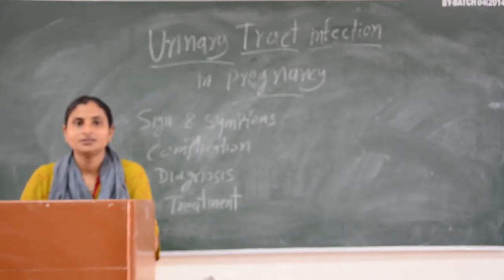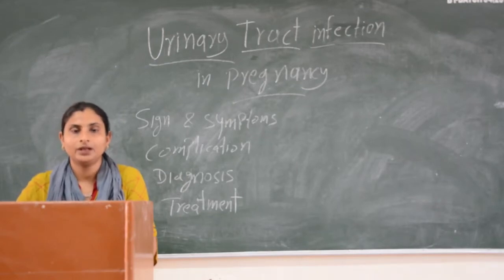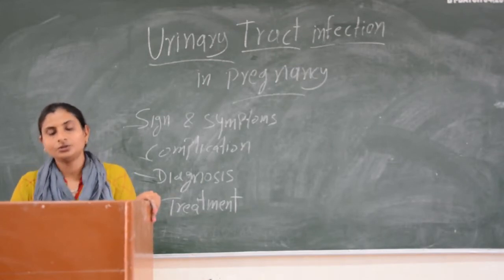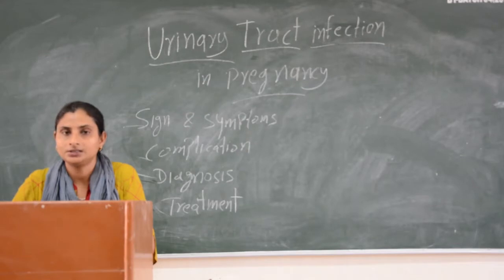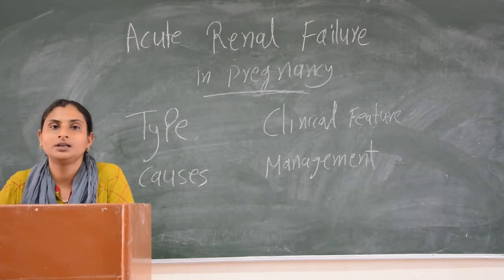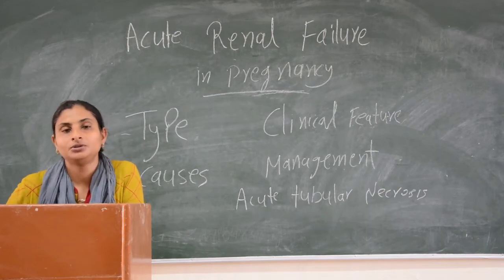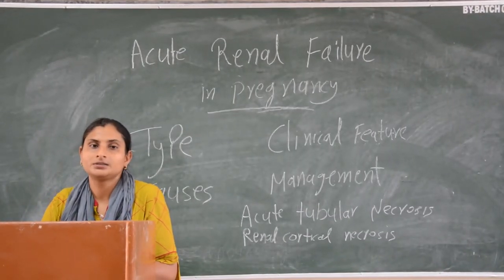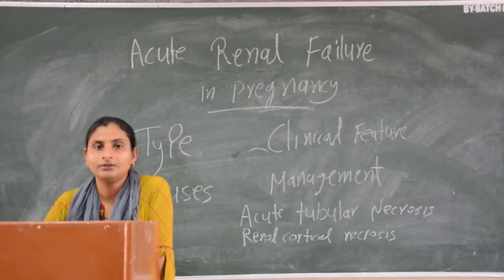Faculty:- Meenakshi Ma'am Topic:- Urinary Tract Infection in Pregnancy.